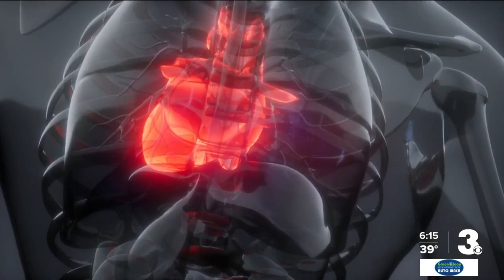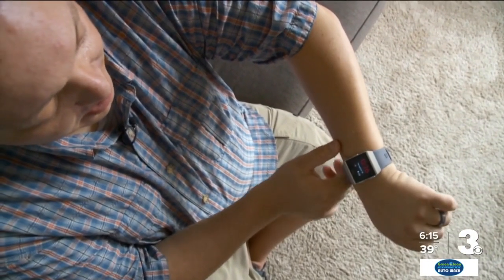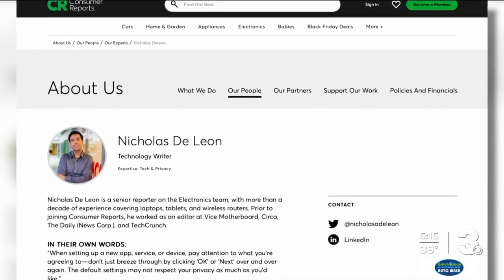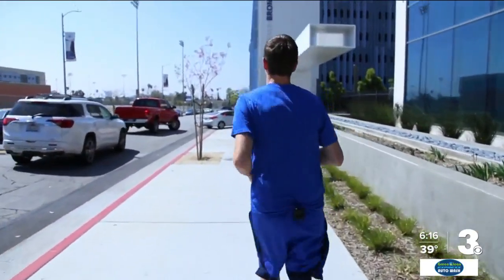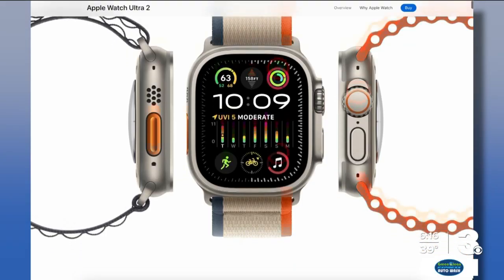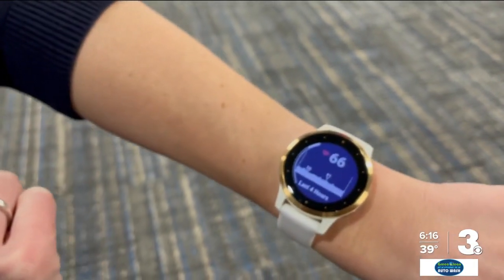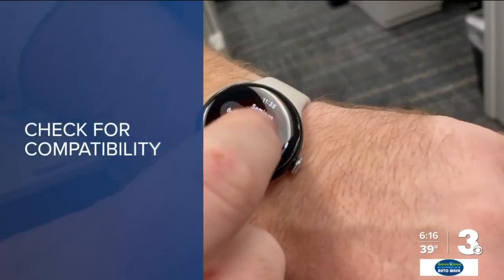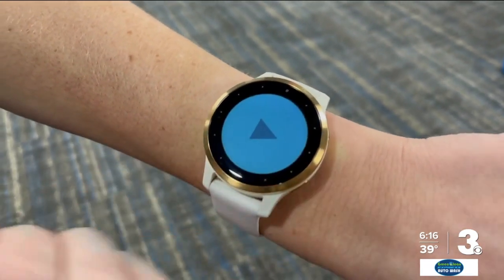Should I get a smart watch or a fitness tracker?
Smart watches and fitness trackers have become quite popular over the last decade.

They track your steps, monitor your heart rate, and even let you make calls. Some have even become fashion statements with gold embellishments and interchangeable bands.

Whether you are an iPhone user or an Android user, or whether you want a fancy smartwatch or just want a simple fitness tracker, there are a number of companies, models and styles to choose from.